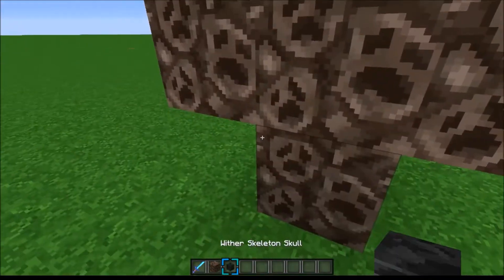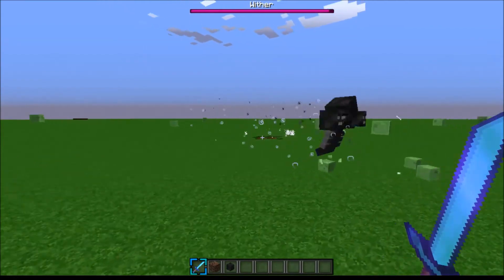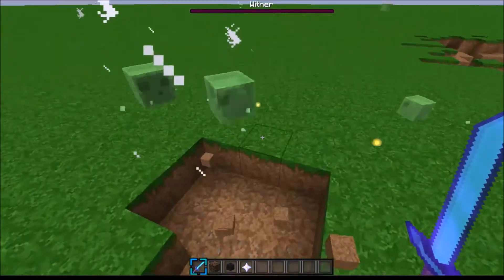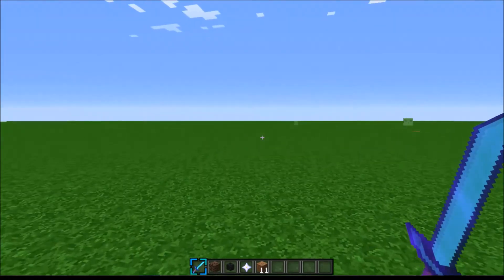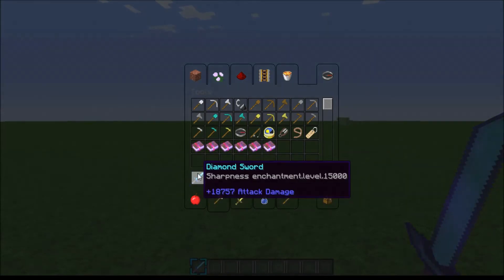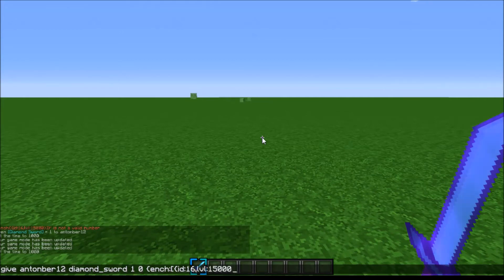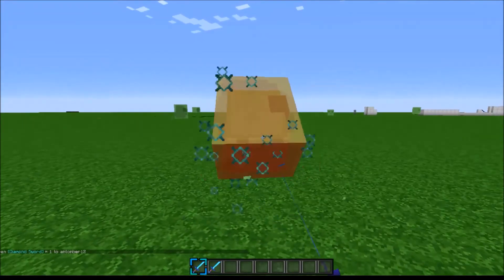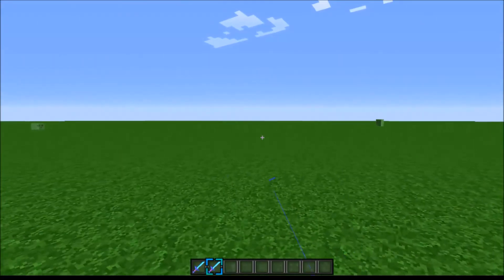HOW TO ONE HIT THE WITHER BOSS NO MODS MINECRAFT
Hey guys, this video is just a quick demonstration and tutorial on how to kill the wither boss in 1 hit without using any mods.